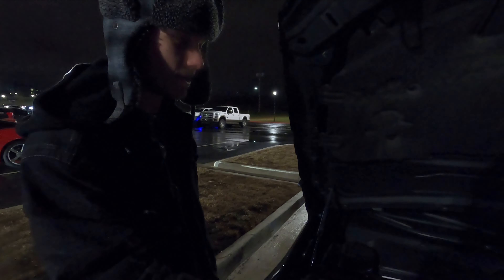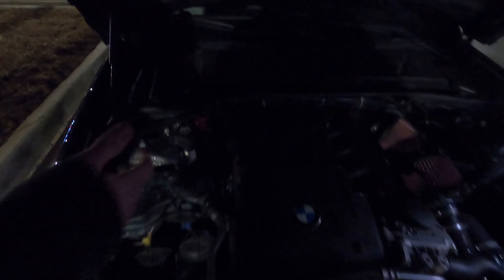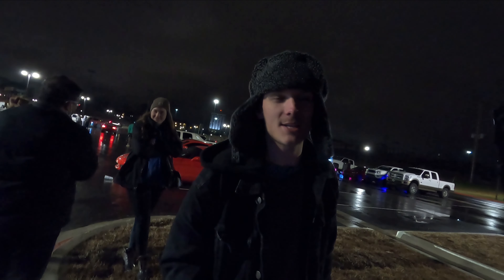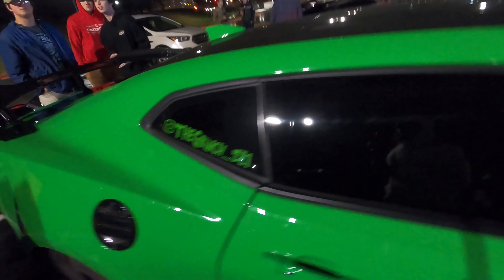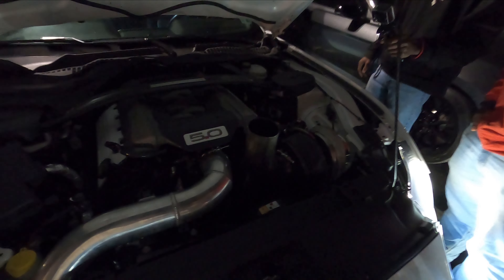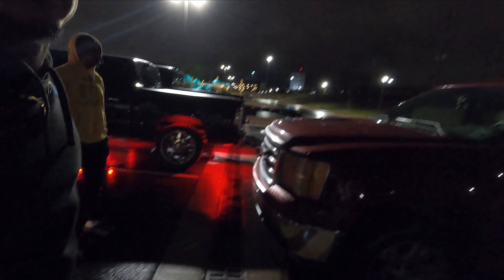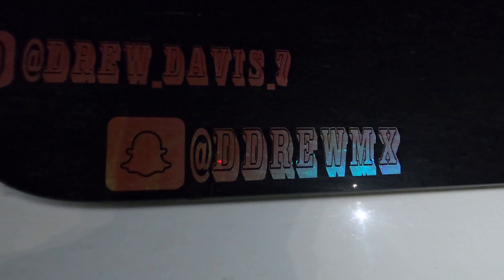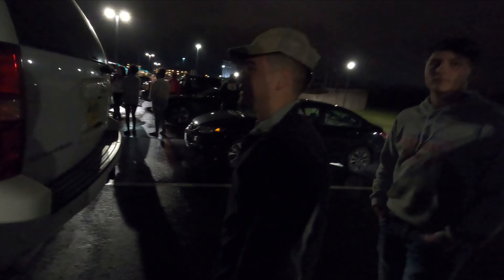Ruston Truck Meet | Cops Ruined It | Tooted Trucks | Lifted Trucks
Pop up meet at LA TECH was lit. The cops ruined the meet. Arkansas brought some heat!